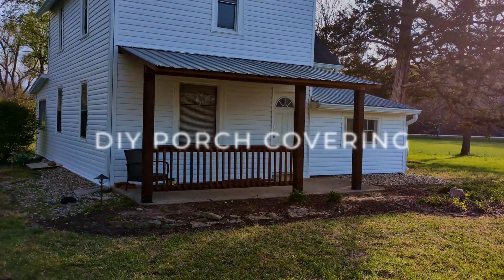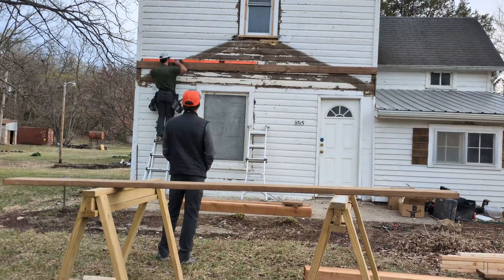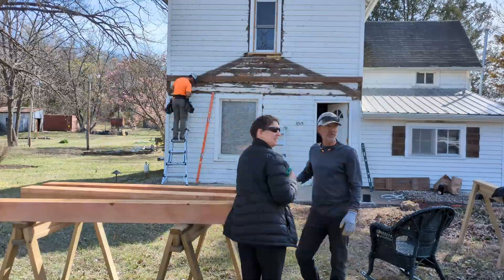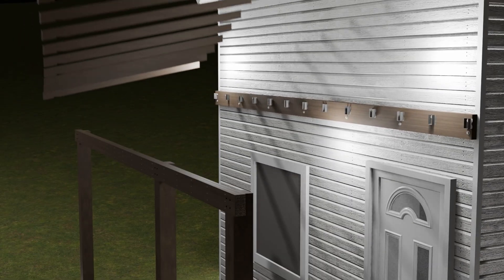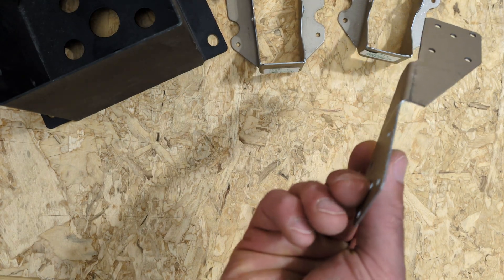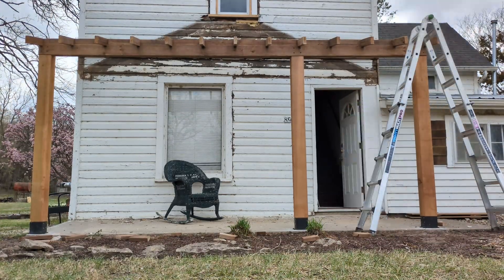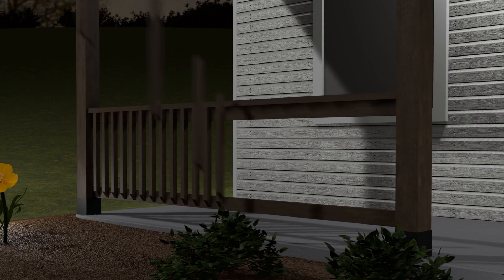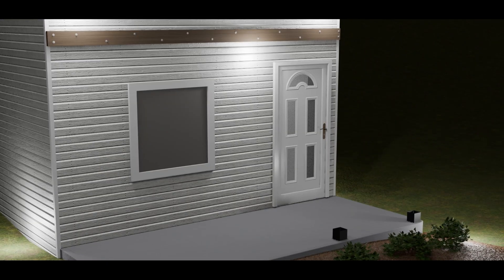DIY Porch Roof | Full Design, Build, and Cost Breakdown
This video is the complete guide to how I designed and built this porch covering. Let me know if you like this type of content - this project was a fun one to document and build. I did this on a property owned by family, and the video was shot over a few nights and weekends. It was a pretty laid back project schedule wise. In the video I cover how much I paid for everything, how I worked through the design, and how I put it all together.

Hardware:
Post Bases
LedgerLOK Lag Screws (flat/hex heads can be used interchangeably)
TimberLOK Lag Screws
GRK RSS Screws
GRK Deck Screws
2x4 Hangers

Tools:
Cordless Framing Nailer
Triple Hammer Impact
Cordless Circular Saw

The first thing I did is mockup the structure with clamps, that way we could walk all the way around and see what it would look like from every angle and distance. It's a good thing we did this because we ended up moving the ledger attachment to the house up a few feet because we didn't like the way it looked from the road. I treated this like a ledger board for a deck. It's not going to support foot traffic but it is going to support loads from a roof. The building code lays out what kind of fasteners you need and where they go for a ledger board attachment under a variety of conditions. We used these 5" LedgerLOK lag screws and fastened them to into the house framing in accordance with the schedule provided in the code. The lag screws were about $1 a piece and we bought a 50 count box.

For the ledger board itself we used #1 grade cedar toned pine and 16 feet of that cost us about $20. We checked level against the house about 10 times so I promise it's level, the original siding was installed a little crooked and this old house is leaning a bit. When this project is finished they're having new siding installed to include flashing around the porch so we confirmed with the siding company that they'll use the porch roof as their guide on this wall.

That will really bring some order to this front wall. The next step is to lay out our post bases. We got these post bases off of Amazon. I couldn't find any details around US code compliance. But they seemed pretty sturdy, they have a little gap on the bottom to elevate the post and keep it off the ground away from water. They also came with concrete anchor bolts to connect it to the foundation, and screws to secure the bottom of the post. I didn't get closeup footage of installing the anchor bolts but we just drilled holes with a hammer drill using a masonry bit, pounded in the anchor bolts, and tightened them down with a socket wrench. All together these post bases cost about $70.

The opening for the posts were 5.5" and our rough sawn cedar posts were closer to 5 3/4" so we had to use a router and trim down the ends to fit. For layout we obviously wanted to keep the roof square to the house, but our slab was nowhere near square so we did the best we could. I'm not aware of many rules in the code around post sizing, I think because it really depends on the tributary area of the roof load transferred to the footing through each post. I know they need to be at least 4x4, and compression strength ratings are available for most species. The tributary area for each post is roughly half of the porch depth multiplied by the space between each post, and we can multiply that area by our snow load to get the total load each post will need to bear.

The snow load in our area is 20 PSF, so we can illustrate that with a 20 pound weight for every square foot of roof. About half the load from the porch roof is transferred to the house foundation through the ledger attachment. The remaining load can be divided up into three loads, one for each post. This is gonna be our live load.

To find our dead load, we can add up the weight of the materials above each post. Let's call our total load for this post 400 pounds. Luckily, regardless of the species, timber has a very high compressive strength, so these 6x6 cedar posts are going to hold up just fine under the load from this small roof.

This was a fun project to build and document, so let me know if you videos like this.